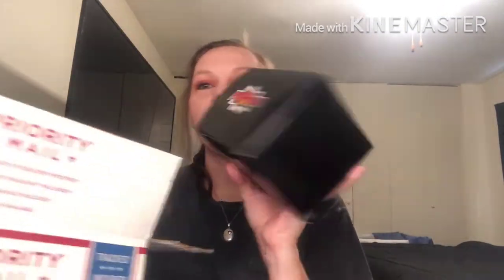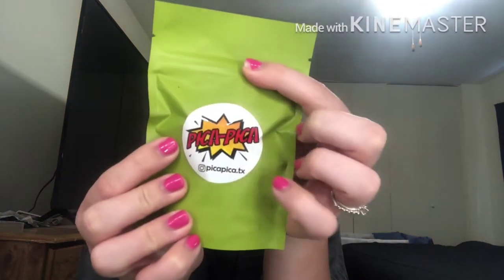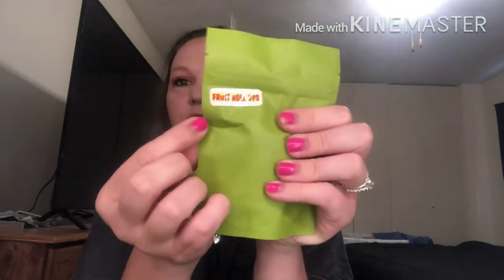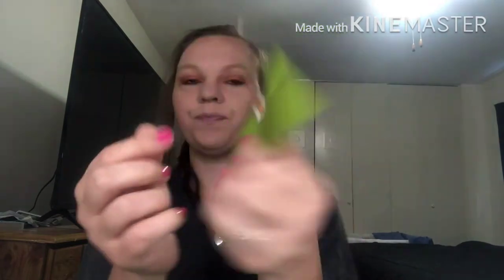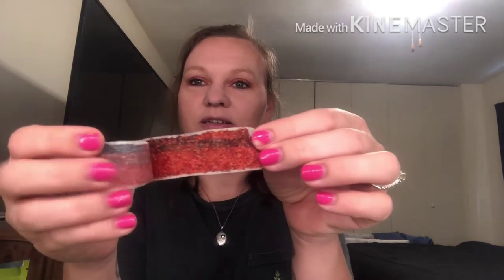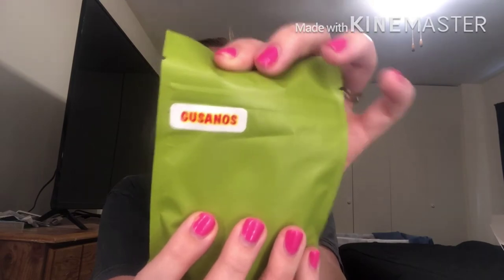TRYING MEXICAN CANDY FOR THE FIRST TIME... FIRST IMPRESSION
This is the first time i have ever tried mexican candy... it was a 50/50. Some of it was decent and the others wasnt good at all lol Thats just my peronal opinion everybody is different and has different opinion.